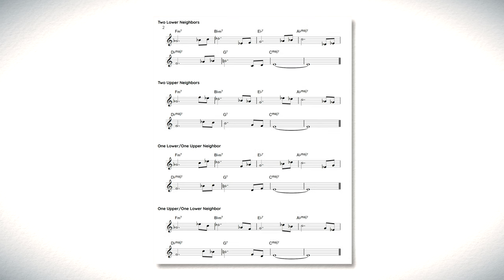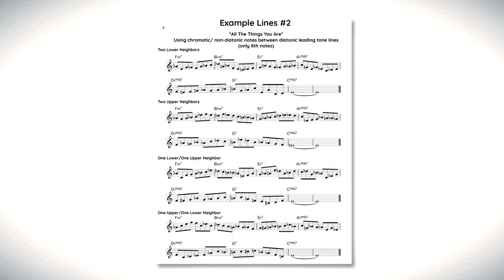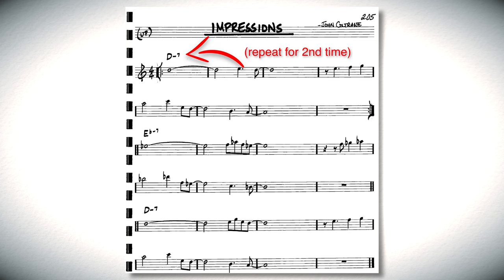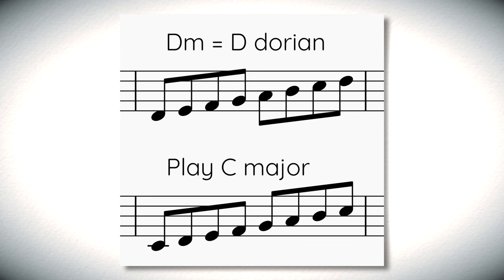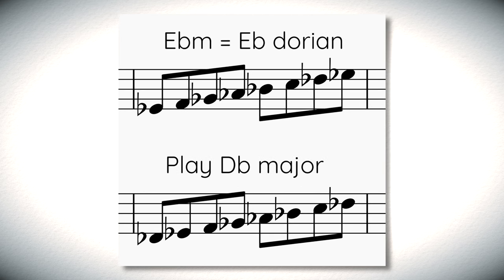How to Sound "Out" WITHOUT Playing Out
Learn to improvise beautiful melodic lines over any chord changes with this FREE masterclass:

I get messages all the time from people saying they're starting to understand the bebop style and linear improvisation, but really want to learn how to get that "modern" and "out" sound. Do you just play random stuff and hope for the best?? (...no)

In this video I'll show you how to sound "out" WITHOUT actually playing outside of the changes! You can take simple things you already know and apply my simple 3-step process to them to create really cool-sounding lines.